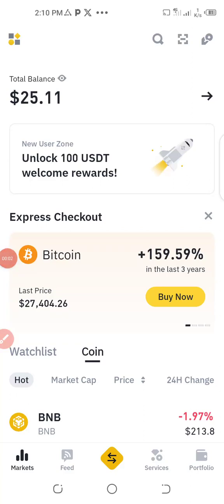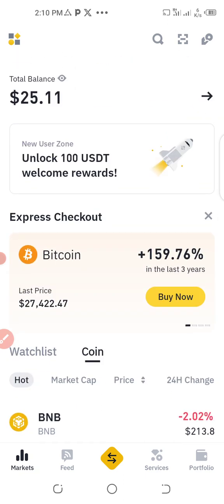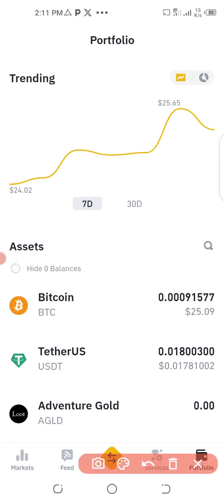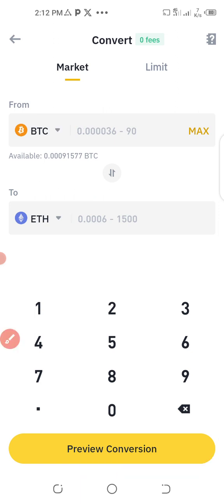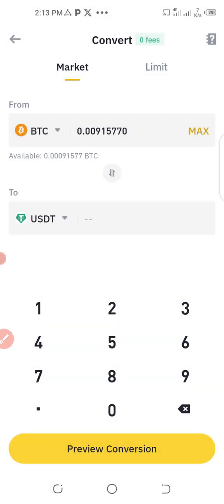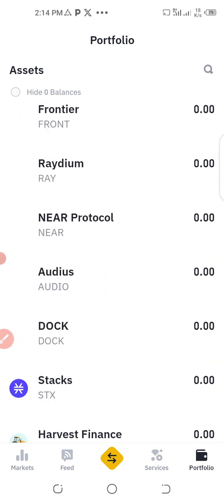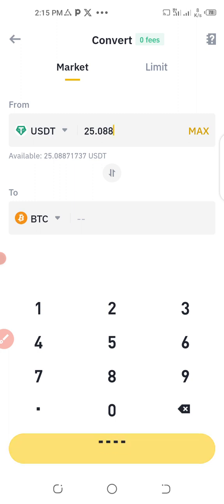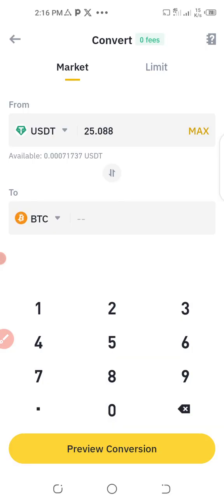How to convert btc to usdt on binance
I will show you in this video how to convert btc to usdt on binance